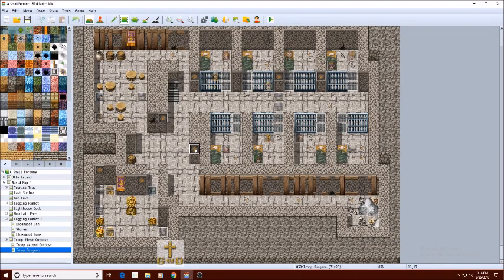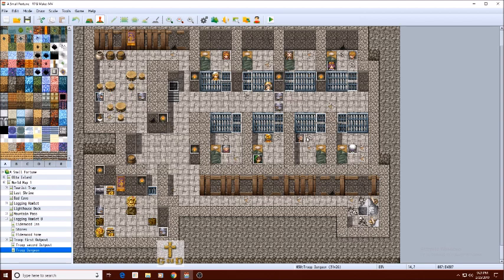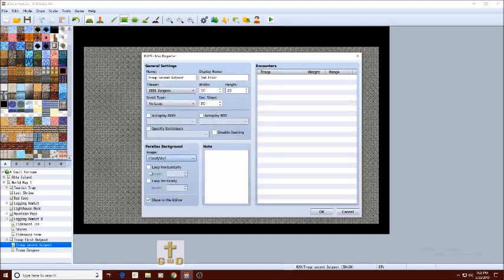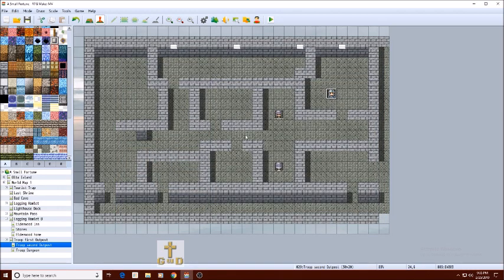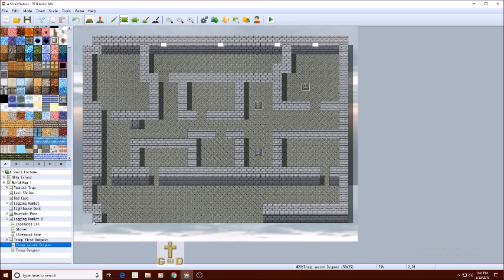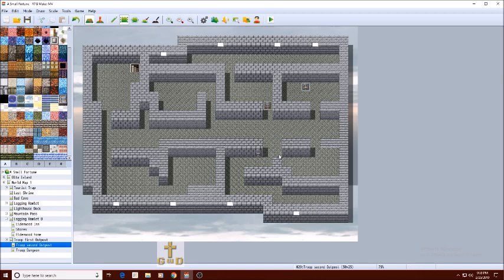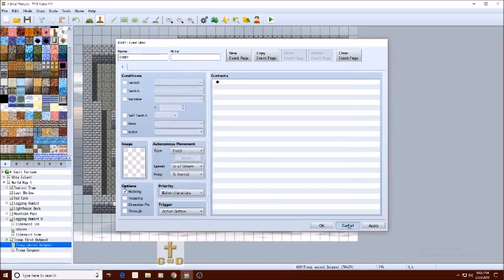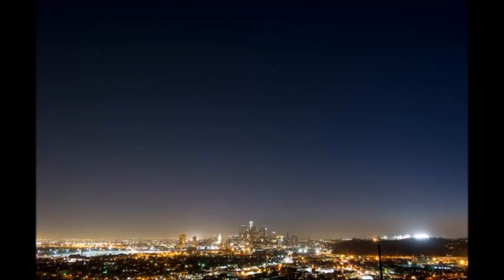RPG Maker MV - RPG Construction Co. (& Sons) - Let's Make Episode 26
Almost done with the second "dungeon" as I move to constructing the second floor.
Matching up floor plans is with the ground floor makes it a bit annoying, but I'll keep that in mind moving forward.
For years, RPG Maker has been the easiest way to make your own Windows PC Role-playing game.  Now, with RPG Maker MV, your game isn't just on Windows PC, its on the move. Make your game on your Windows or OS X PC, and then deploy it for iOS, Android, Windows, OS X, or even to play in a browser using HTML5.

Music in the Episode: